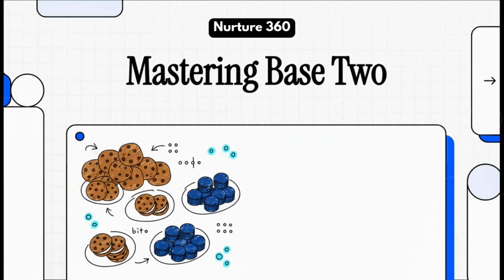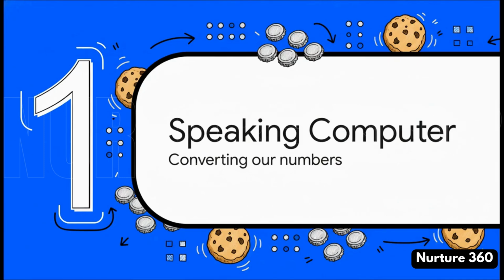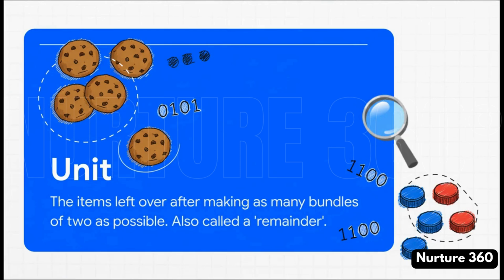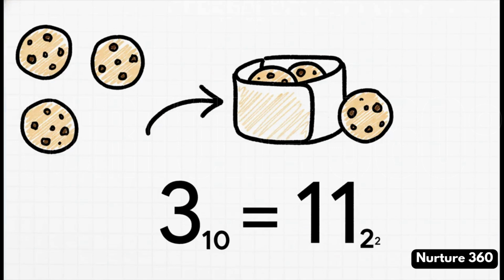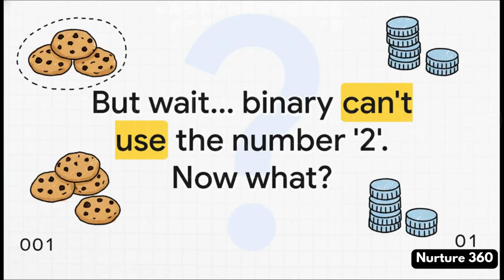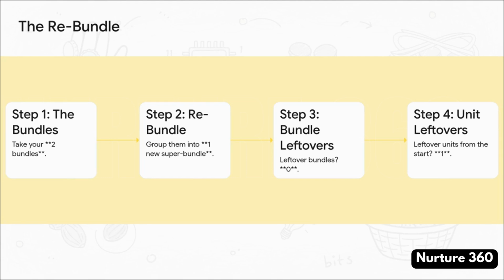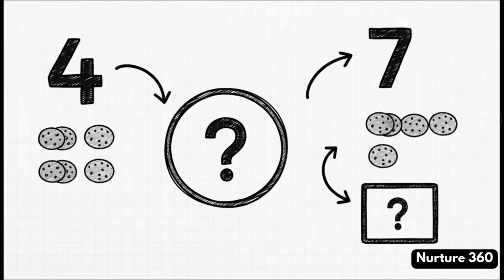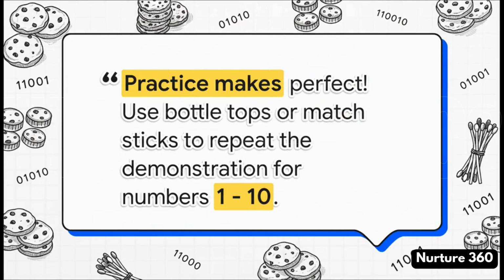Chapter 3B: Mastering Base Two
Smart learning habits start here 📘